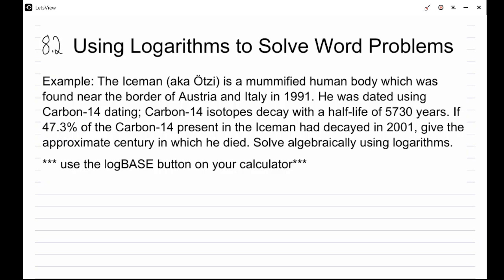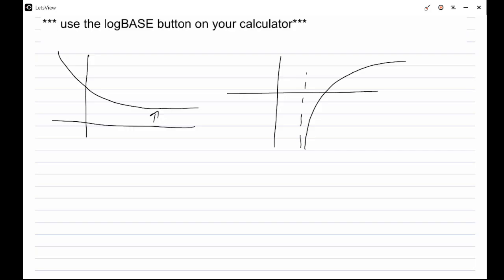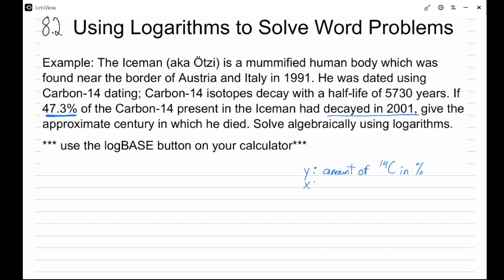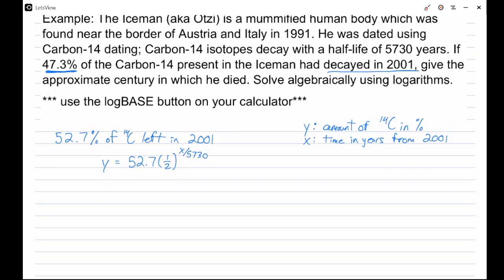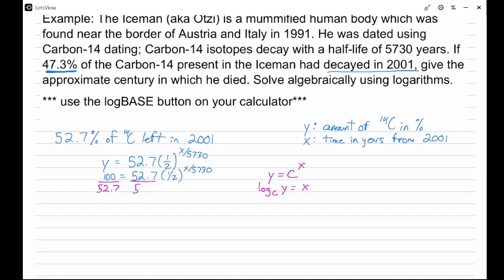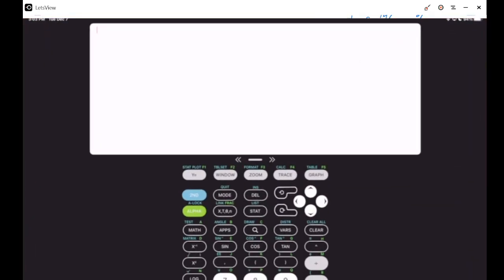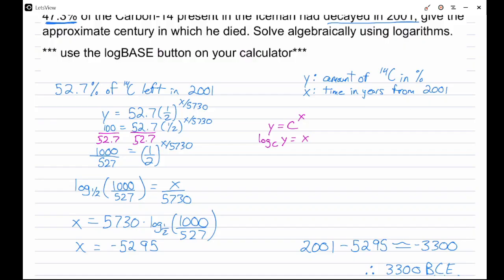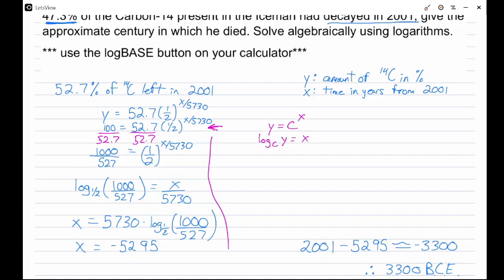8 2 Application of Logarithmsf21